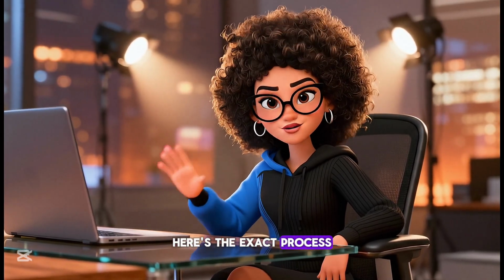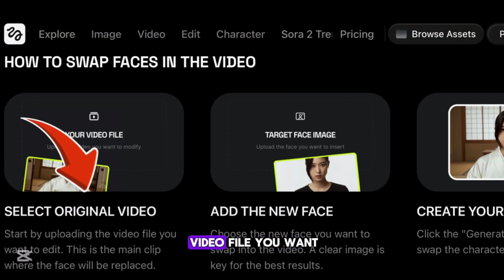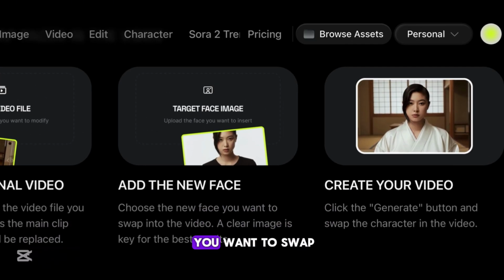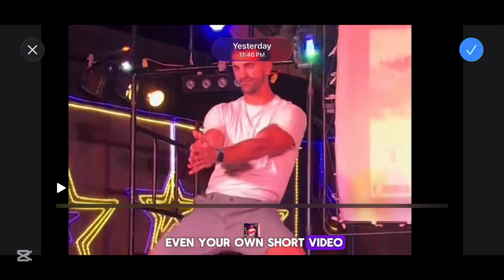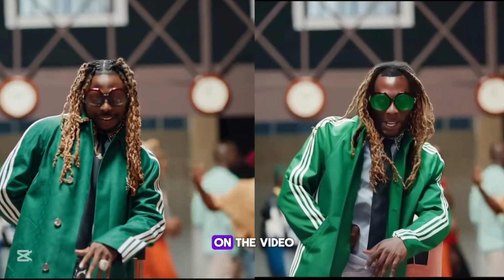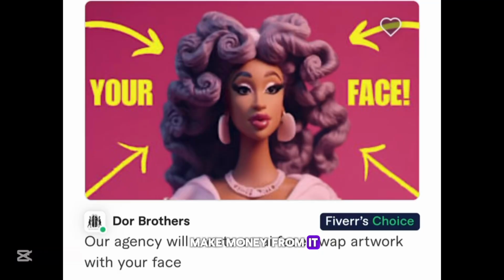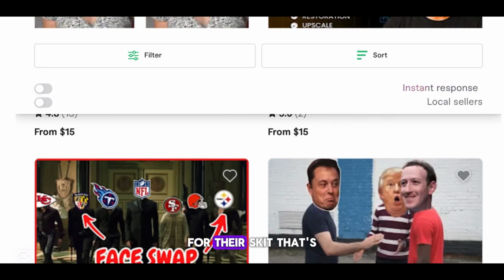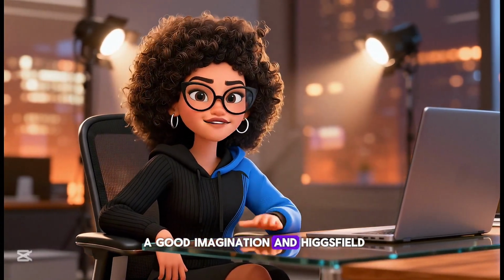How to Make Money Changing Faces Using Higgsfield Face Swap (AI Side Hustle 2025)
How to Make Money Changing Faces Using Higgsfield Face Swap, post your works on fiverr as a freelancer or YouTube shorts and TikTok and monetize. There are 4 different ways to monetize this and I hope you enjoy and learn a skill from this video. Good luck